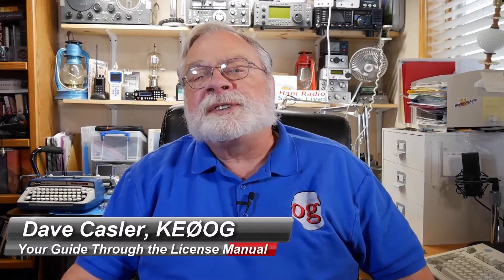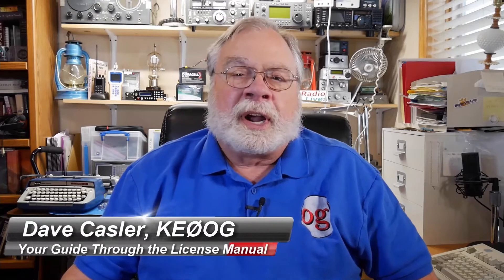Dave Casler Technician License Series: T28 Section 8.3 Interference 2022-2026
This video discusses section 8.3, Interference.